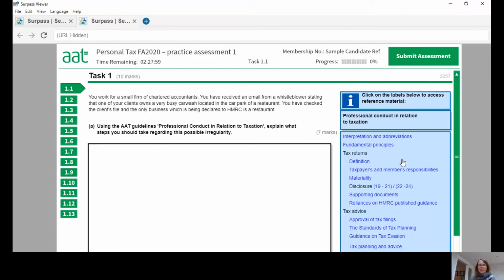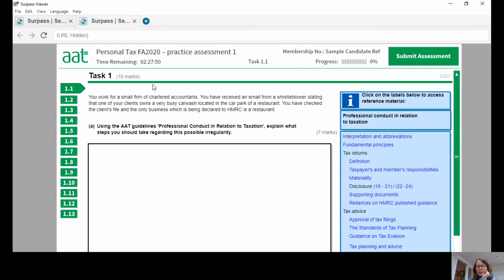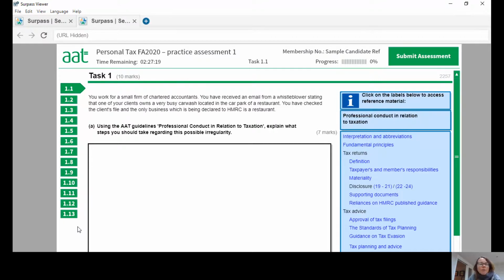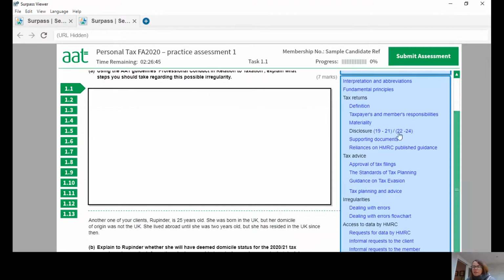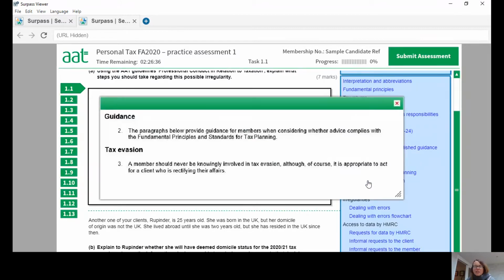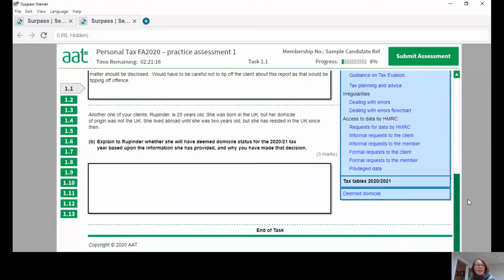PLTX AAT1 Task 1